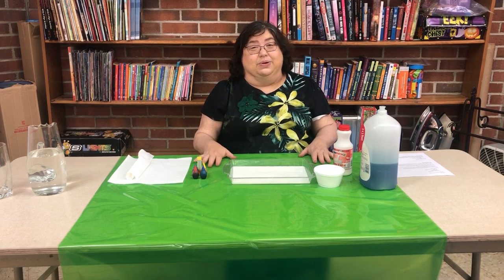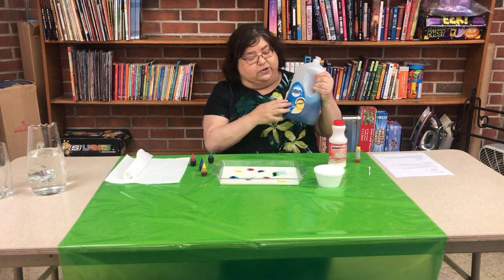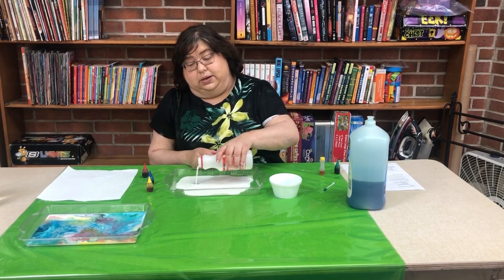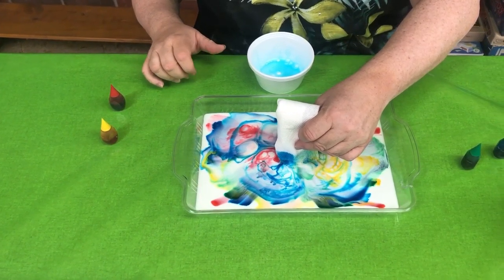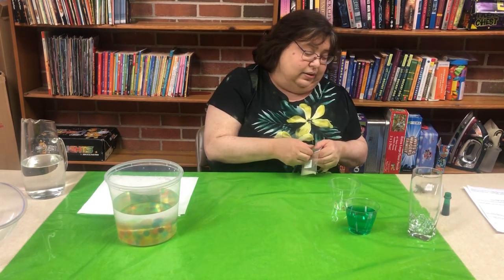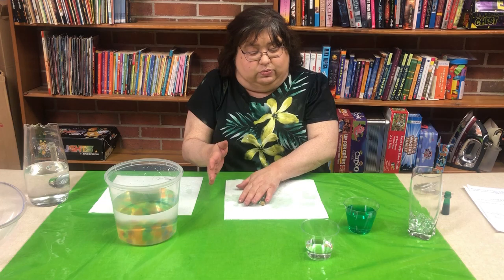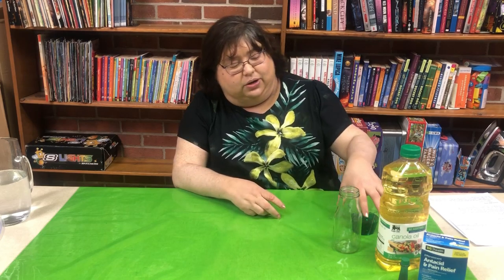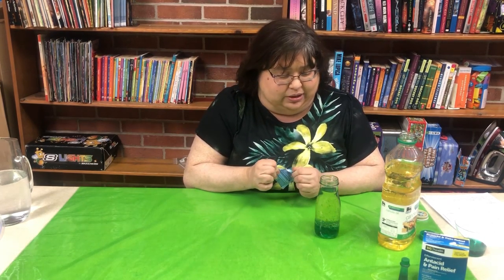St. Patrick’s Day Science